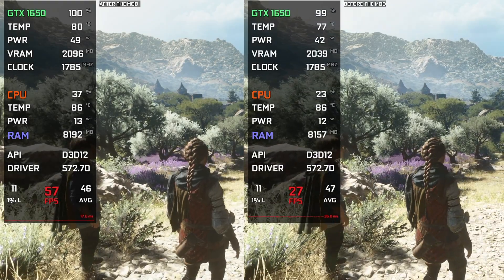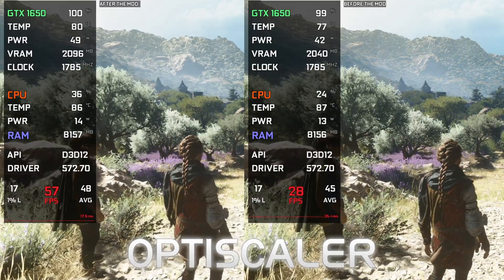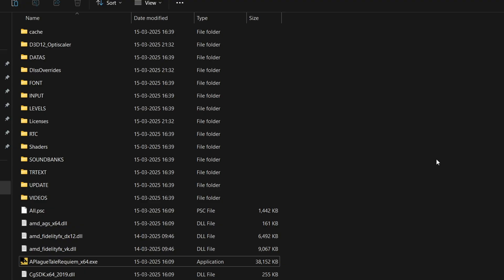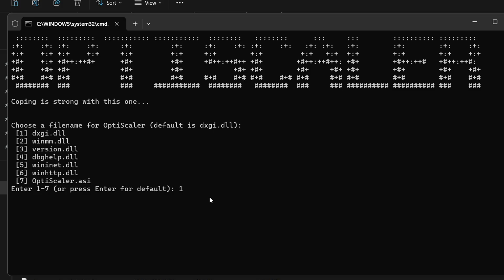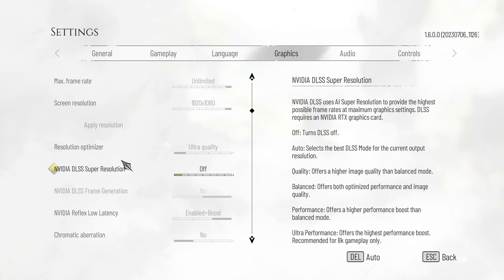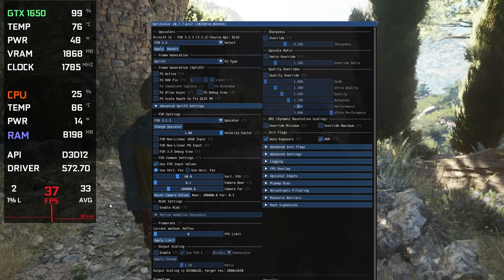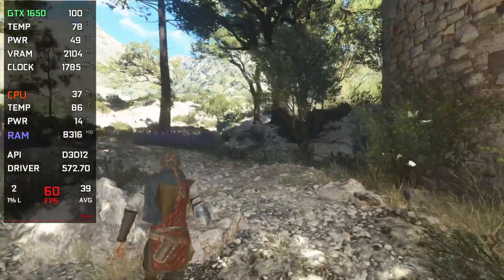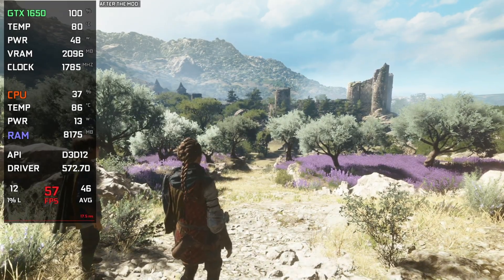Install New FSR 3.1.3 Frame Gen Mod with OptiScaler on Any GPU – Boost Your FPS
In this video, I show how to install the latest FSR 3.1.3 frame generation mod using OptiScaler on any GPU—NVIDIA, Intel, or AMD. This is a universal guide, not just for one game, but for setting up OptiScaler so it works with most DX12 games. The mod is easy to install and can help boost FPS in almost every new PC game. I’ve kept the tutorial simple so anyone can follow along.

Thanks  to Our Channel Members! A big thanks to Yaricheg and Lucifer for purchasing channel memberships! Your support means a lot and helps keep the content coming. 🙌🎮

⏰ Timestamps:
0:00 – Explaining the mod features
1:00 – Install guide
3:20 – Activating the mod inside the game
5:25 – General fixes & uninstalling the mod
6:00 – Outro
6:25 – Blackout

OBS studio : screen recording.
    CapCut : Video editing.
    RivaTuner: performance monitoring.
    PicsArt : Thumbnail design

🕹️ Devices:
    Laptop: HP Pavilion Gaming 15
    Xbox Series S 512GB

🔧 Laptop Specs:

    GPU: GTX 1650 GDDR 6 (Laptop)
    Memory: 16GB
    Processor: Ryzen 5 5600H